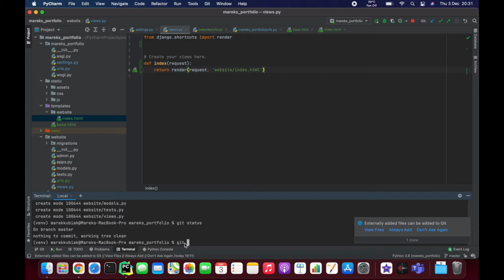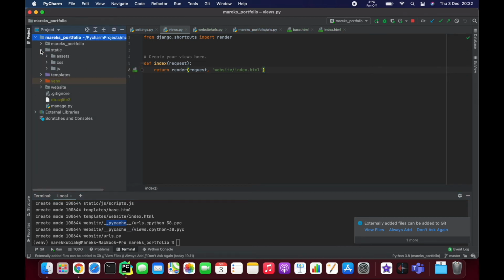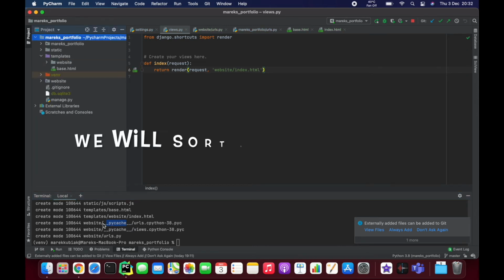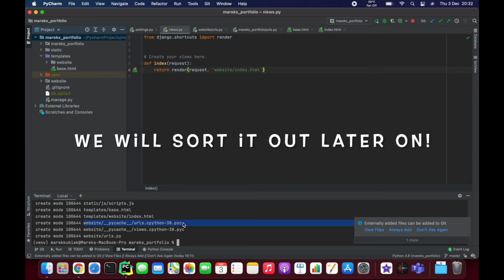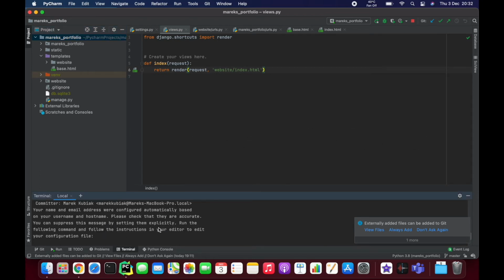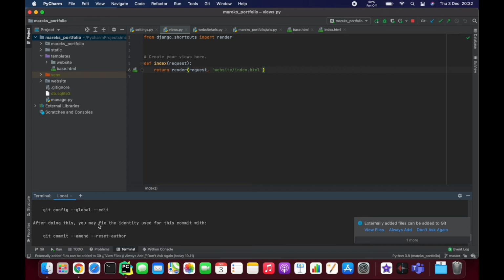12a - REMINDER - Git Reminder - Django | DRF | React w. Data Analysis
REMINDER - not essential to the course, but good to know
About this video:
Quick reminder about committing our changes to git!